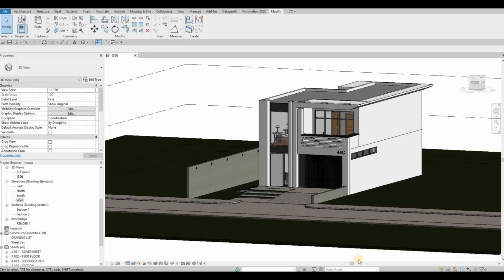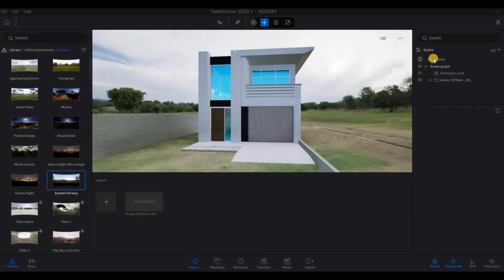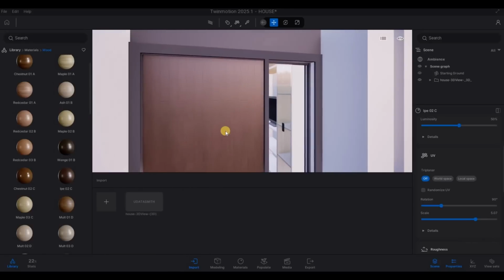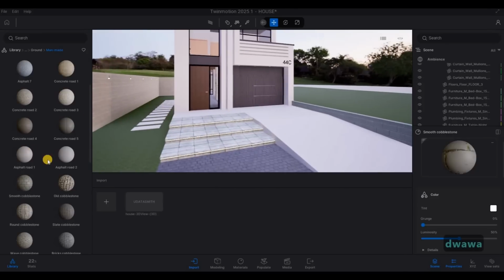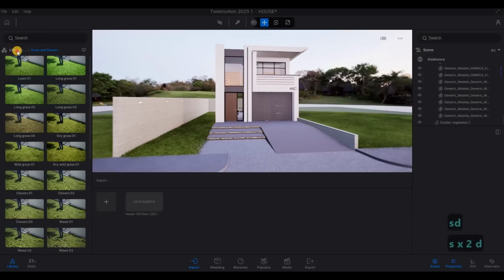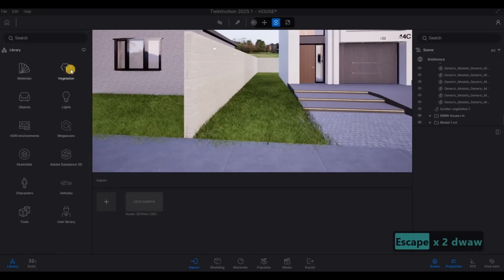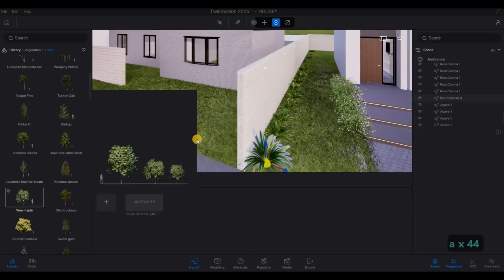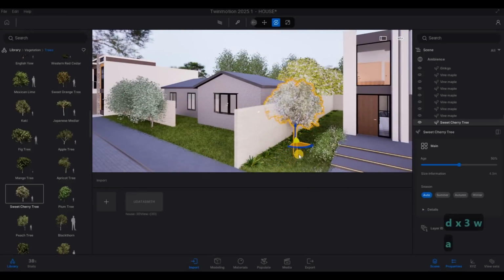JF House | Part 16 | Complete Step By Step Project | Revit and Twinmotion Tutorial